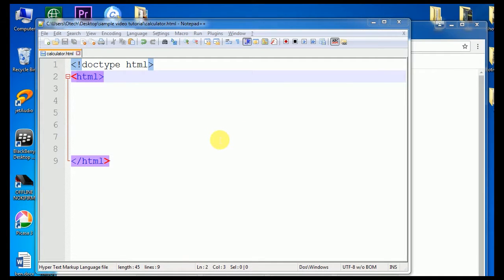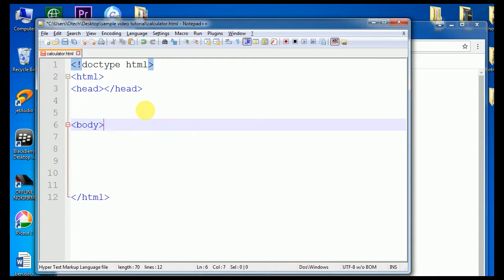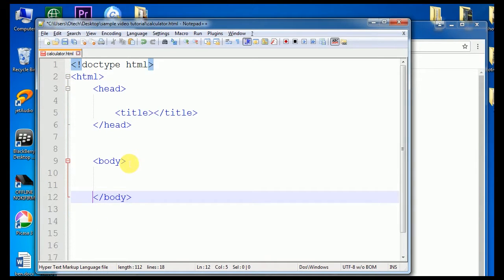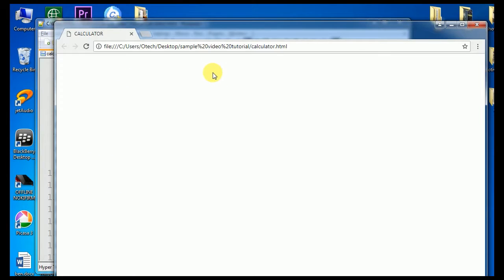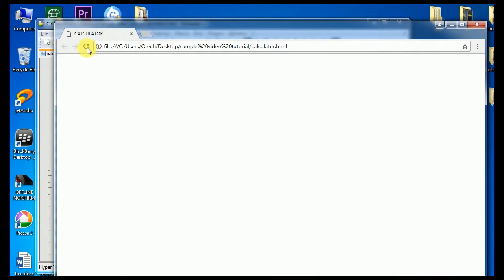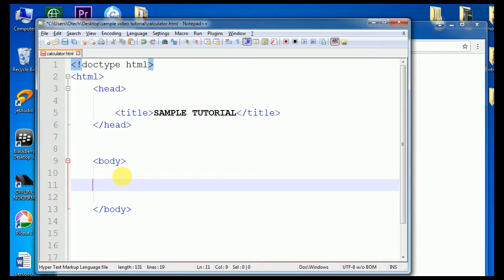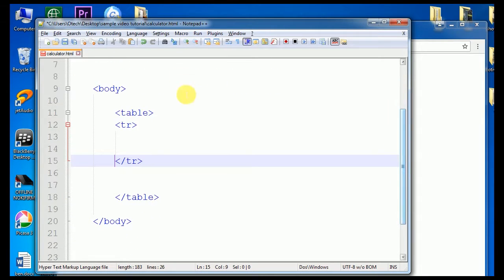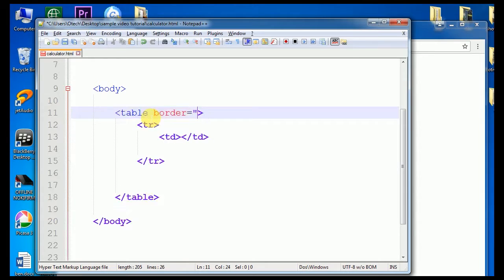HOW TO CREATE AMAZING CALCULATOR USING HTML CSS AND JAVASCRIPT (STEP BY STEP)- OTECH P2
An Amazing Video from otech.com.ng with a step by step procedure on how to develop a calculator using HTML CSS and Javascript.